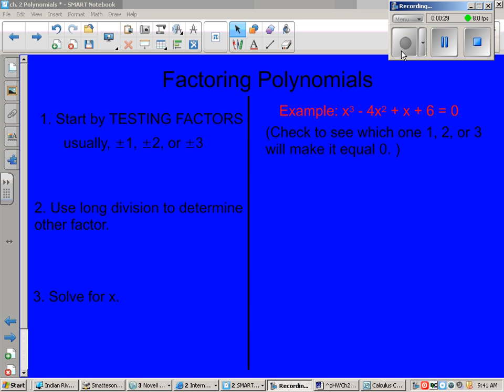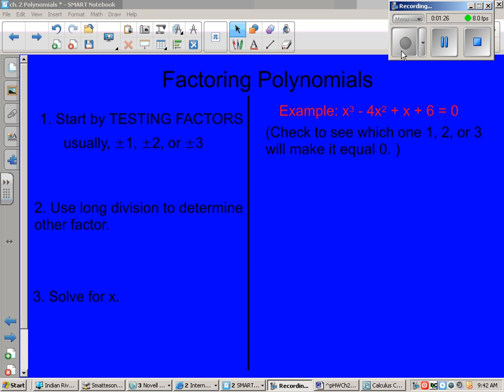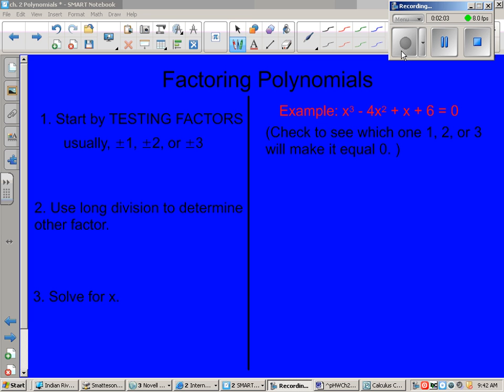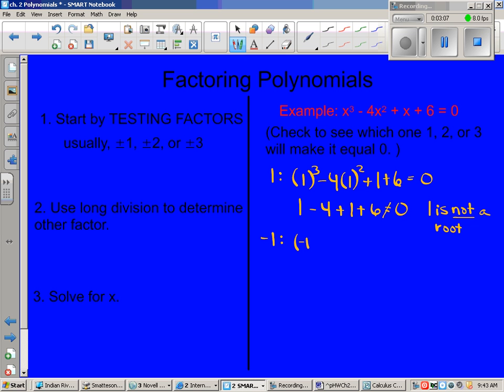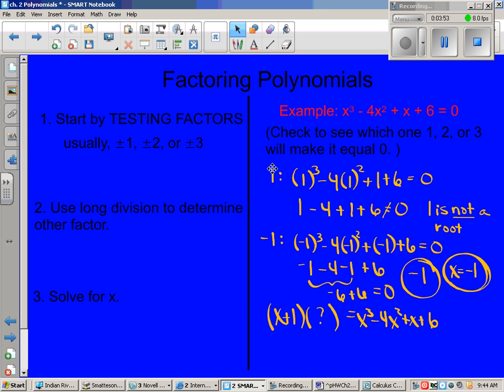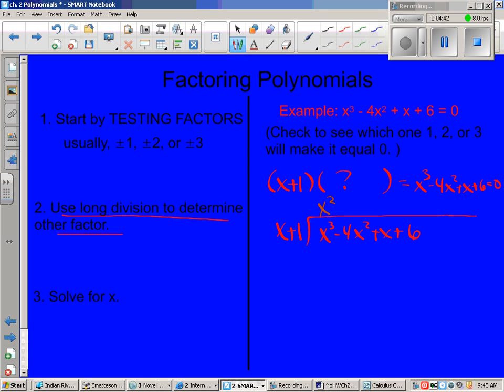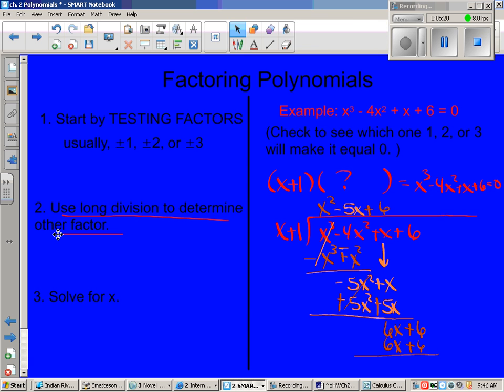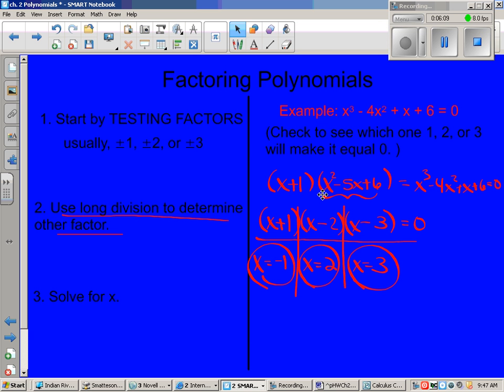PC 2 4 Factoring Polynomials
This is a quick glance and example of how to factor a polynomial.